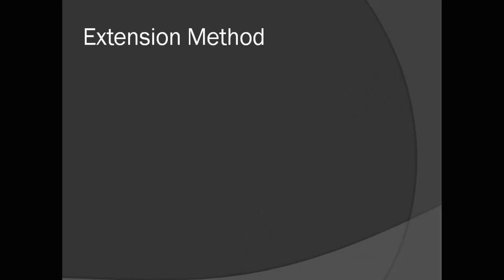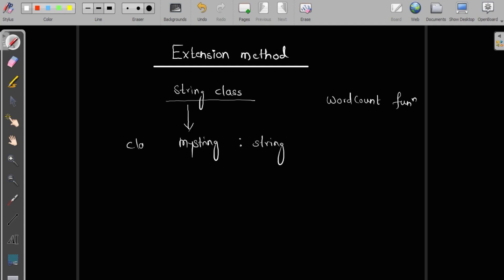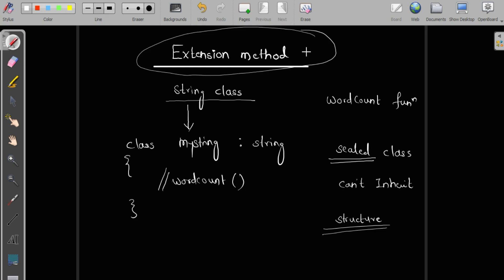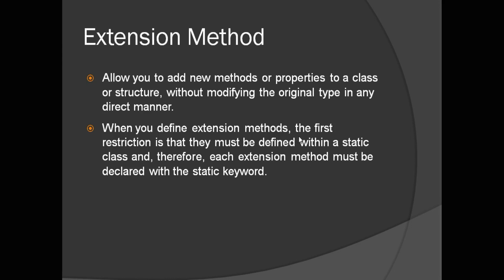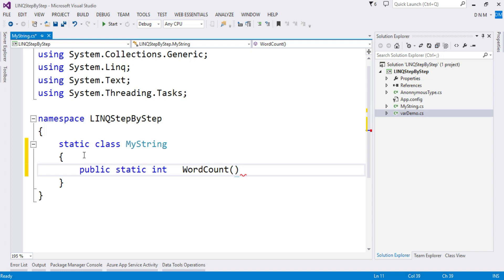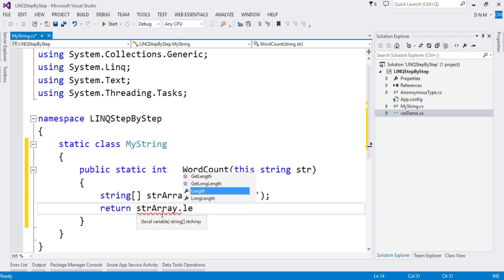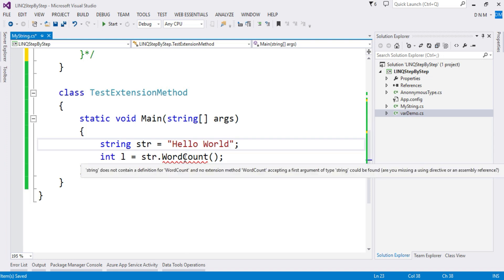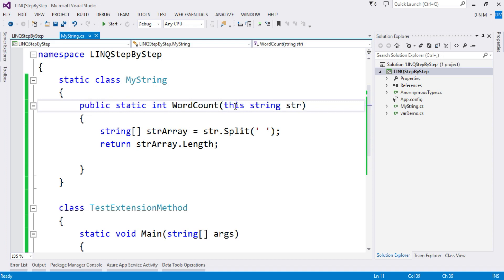Extension Method | LINQ Specific Programming Constructs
Extension method allows you to add new methods or properties to a class or structure, without modifying the original type in any direct manner.
When you define extension methods, the first restriction is that they must be defined within a static class and, therefore, each extension method must be declared with the static keyword.
The second point is that, the first parameter of the extension method must be of the type for which the extension method is applicable, preceded by the this keyword.